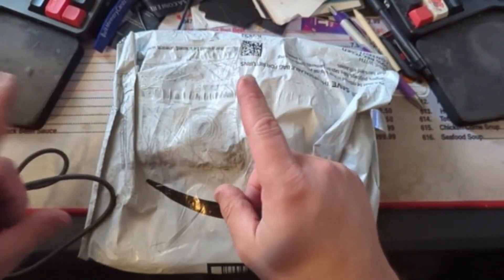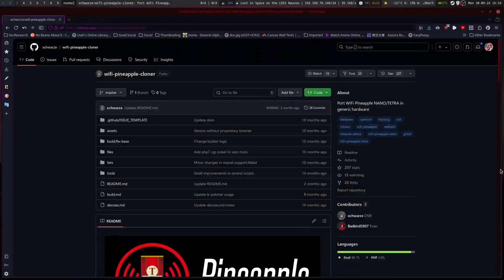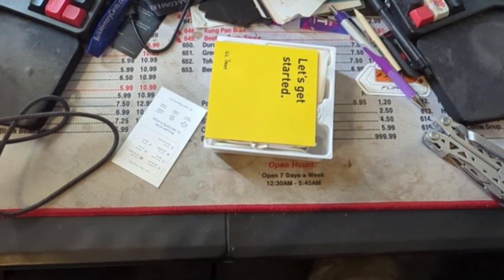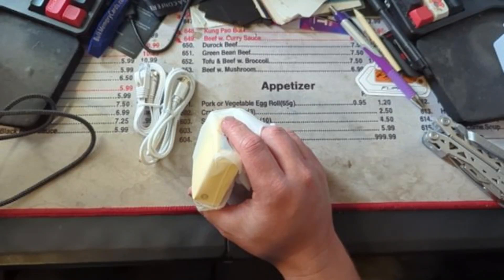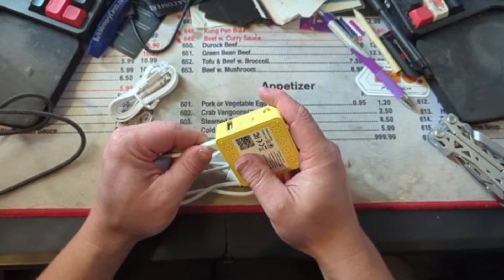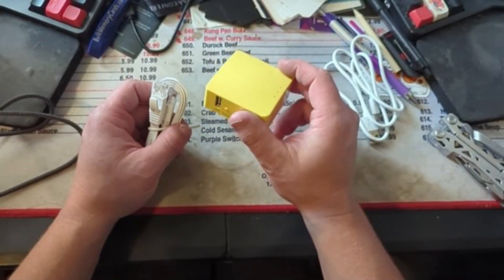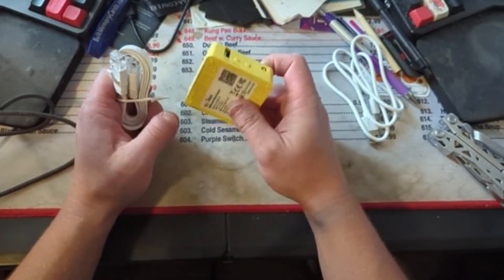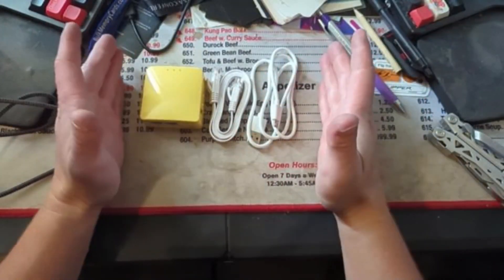Did you know you can make your own Wifi Pineapple for $30?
When I saw this come across some of my feeds, I knew I needed to try it, but first I have to buy it and unbox it. This mango is going to become a pineapple, and it will look good doing it. In fact, it is already doing some of that.

00:00 Intro
01:27 Unboxing
03:13 Specs
04:22 Portability
05:16 Ports and Buttons
06:00 Firmware Plans
08:26 Outro